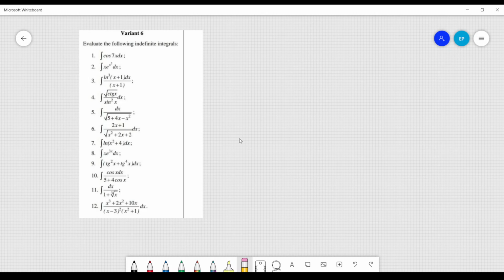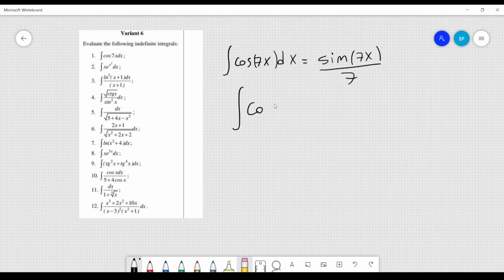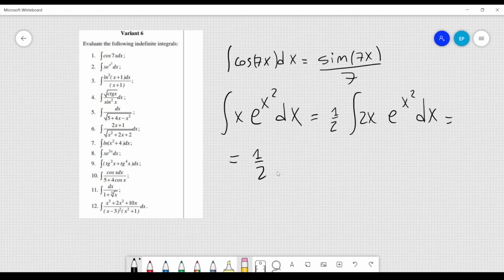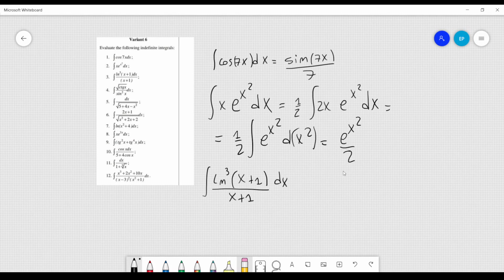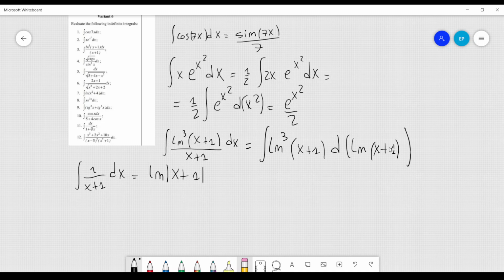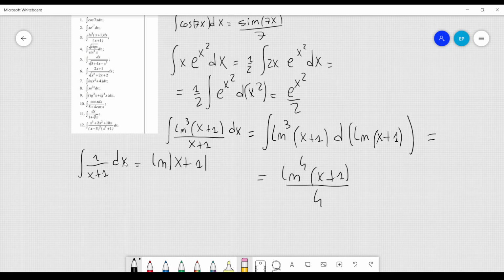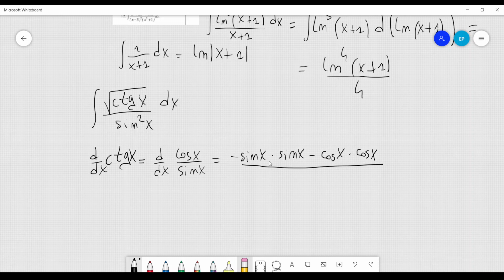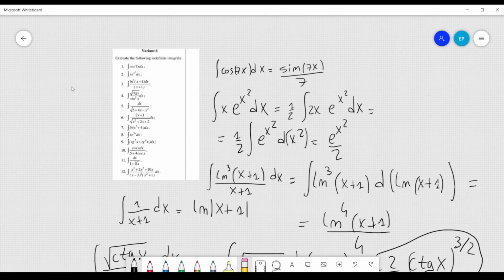integral 1 to 4